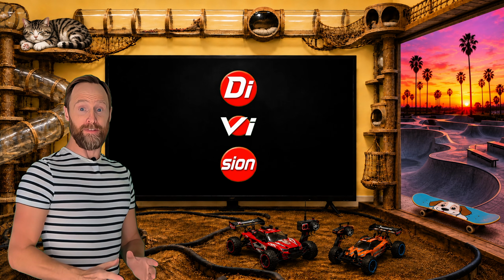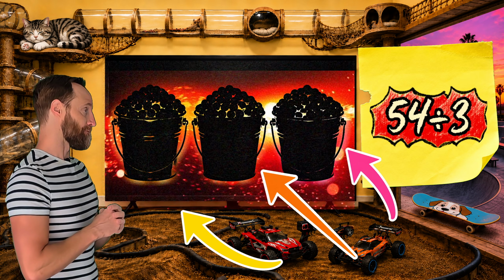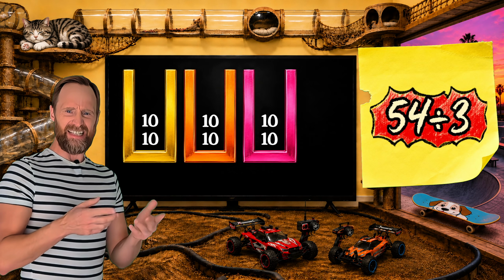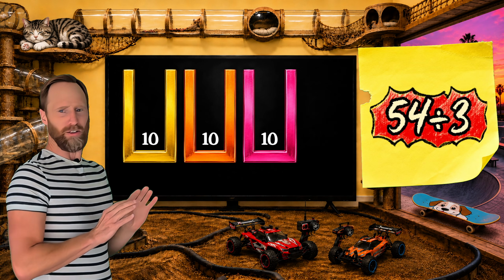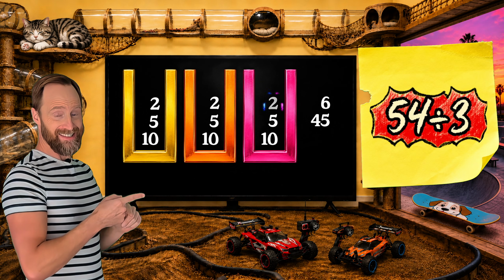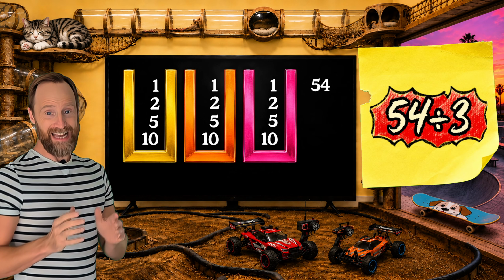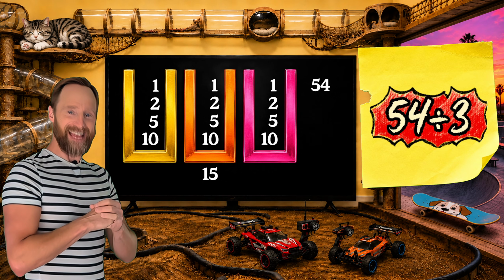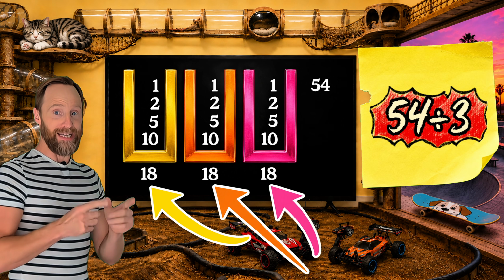Division by Sharing: A Simple Visual Method for Kids (Partitive Division)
Help kids understand division through sharing equally. This simple visual method—also called sharing division, partitive division, or fair sharing—builds real number sense before students move on to more formal division methods.

In this lesson, Mr. B shows children how to share objects equally among a known number of groups, step by step. Great for parents, teachers, homeschool families, and students who find division confusing.

This is a conceptual foundation for later strategies such as long division—not a substitute for teaching the long-division algorithm itself.